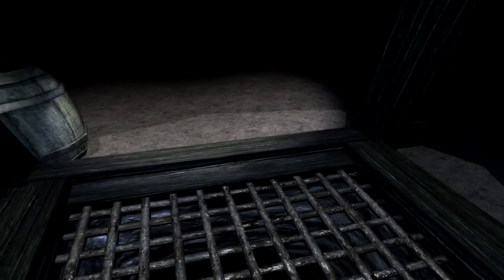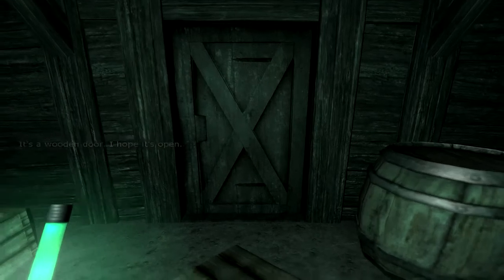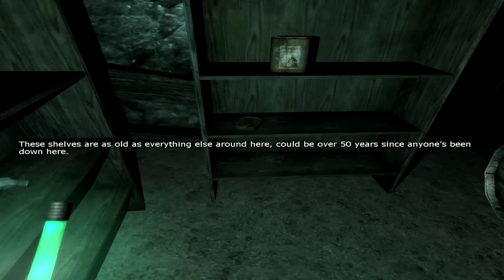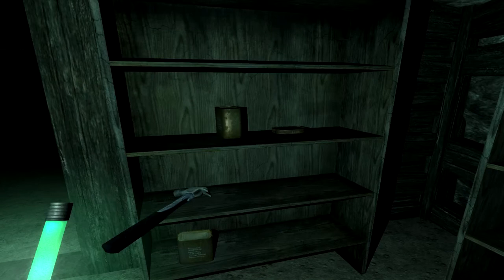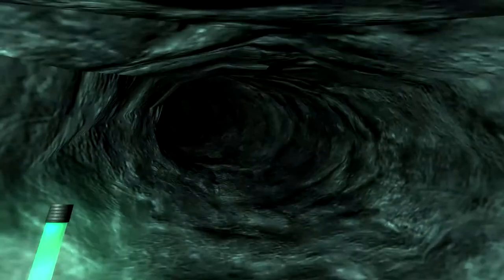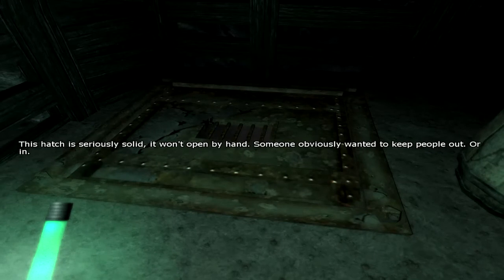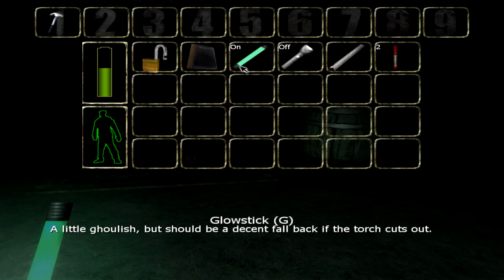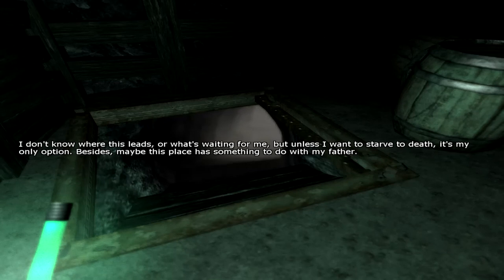03 Penumbra Overture Gameplay - Part 2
Everytime you view this video without leaving a comment, I die a little inside.

The harsh cold forced us to take shelter in an abandoned mine. Unfortunately, the mine's entrance collapsed as we entered it.

Game: Penumbra Overture
Developer: Frictional Games
Publisher: Paradox Interactive